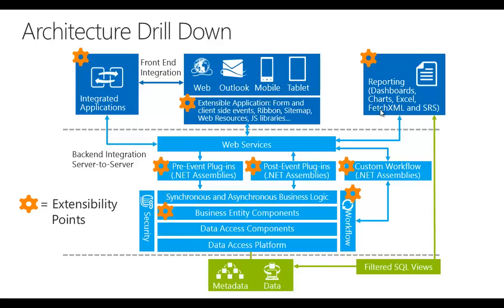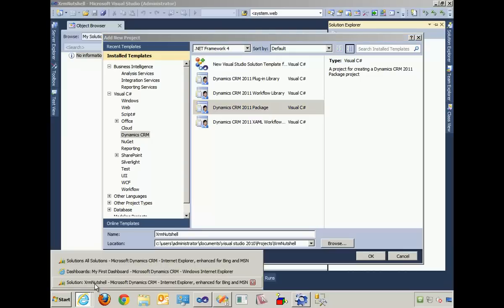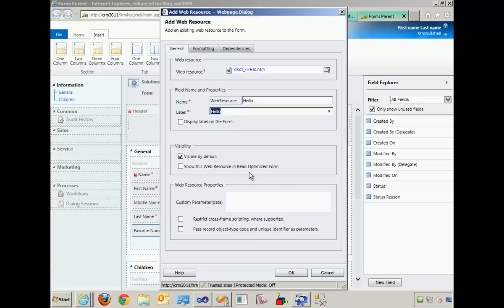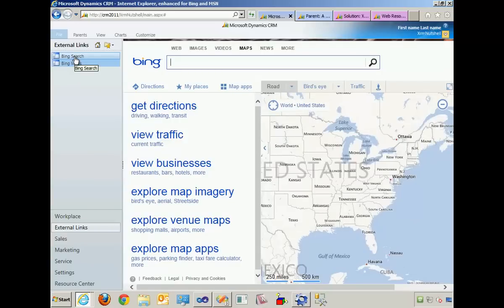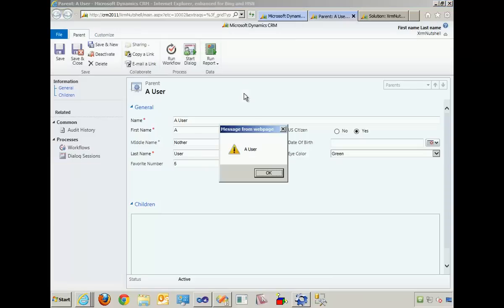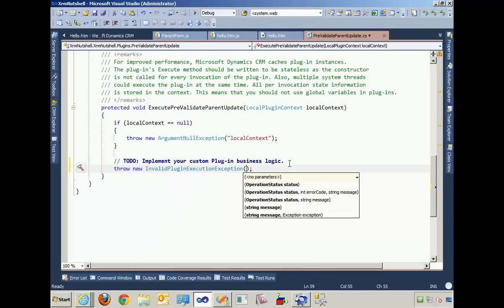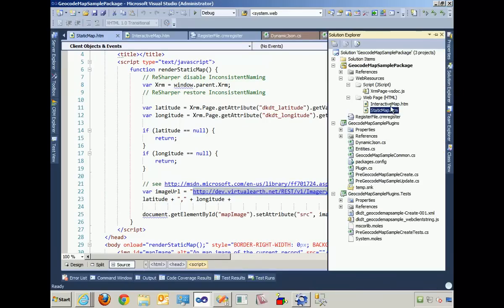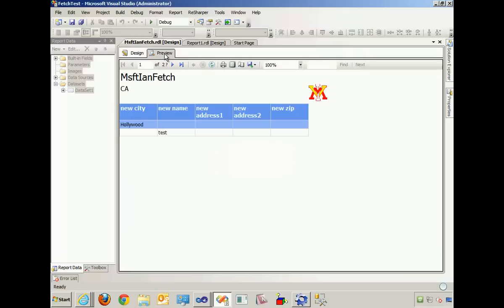XRM in a Nutshell III: Extending the Data-centric Business Application with the Dynamics CRM SDK